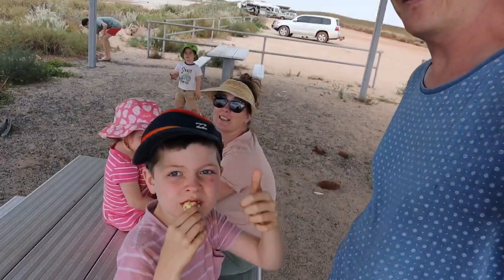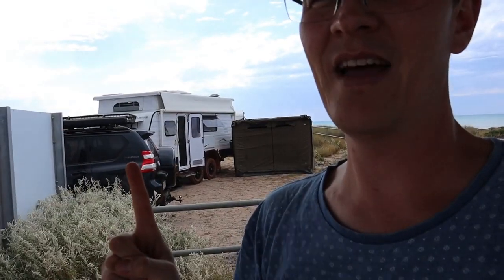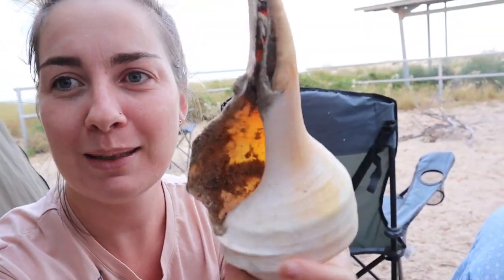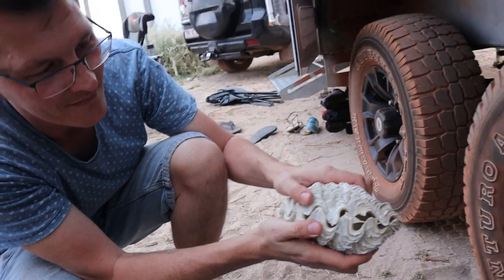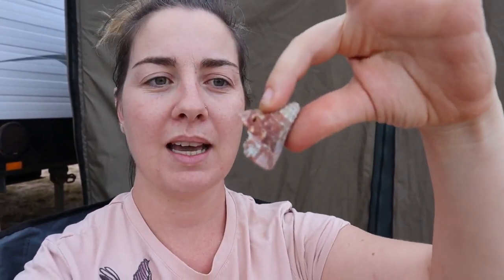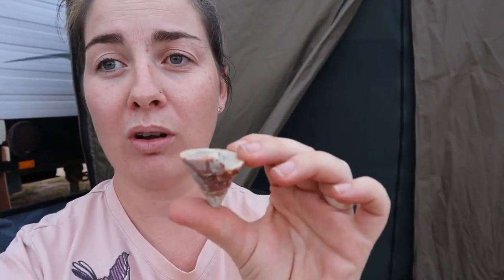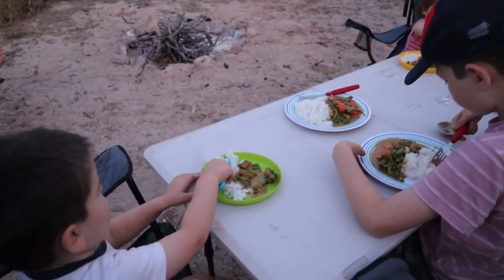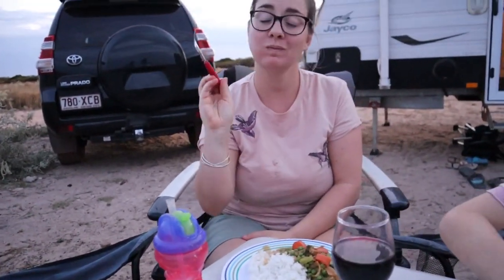Journey to Cape Keraudren: A Scenic Drive and Beachside Bliss for the Whole Family | DAY 12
Witness our breathtaking journey to Cape Keraudren as we embark on a picturesque four-hour drive from Broome. Watch as the kids enjoy the travel, and we discover the perfect beachside spot for our adventure. Join us as we explore the shores, stumble upon massive seashells, and soak in the serene beauty of Cape Keraudren. Don't miss out on the magic of this unforgettable coastal escapade!